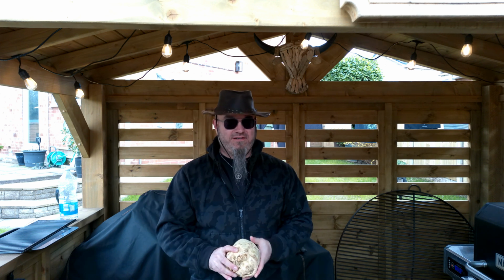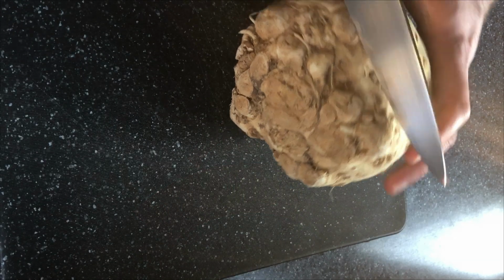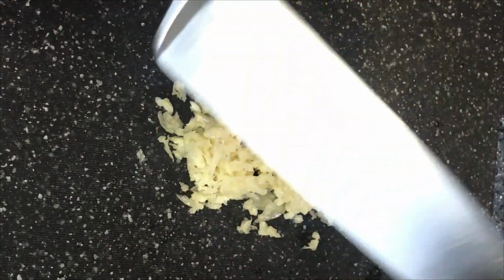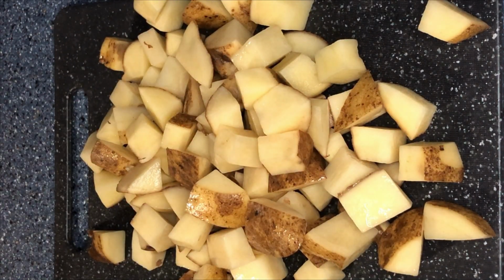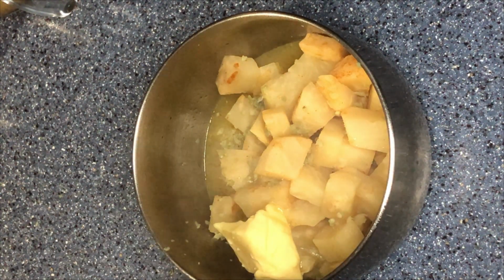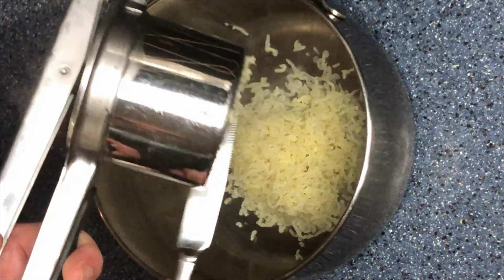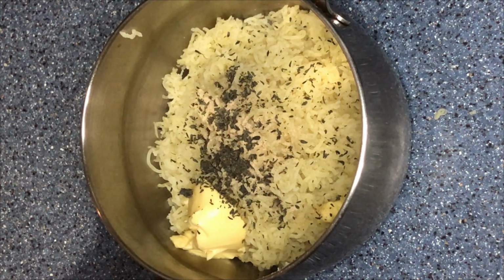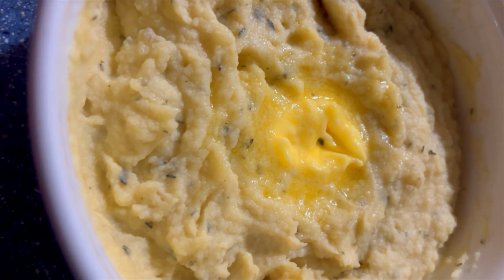Celeriac Mash Makover | From Ugly to Exquisite in Under 12 Minutes!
We could have chosen a number of celeriac recipes to transform this ugly vegetable into a breathtaking veggie side dish. In the end we decided on celeriac mash, combining creamy, fluffy mashed potatoes with silky smooth celeriac puree, to create a decadent celeriac and potato mash, all finished with lashings of butter and cream 😋

This video also covers preparing celeriac, the alleged health benefits of celeriac, and the shared flavour profiles of celeriac, celery, parsley, and parsnips.

We hope you enjoy watching the magical transformation of this ugly duckling of a root vegetable into a true swan of side dishes! 🦢

Our channel is dedicated to all things food, fire, beer, and outdoors! Join us as we share the best outdoor cooking tips and tricks, and demonstrate a variety of outdoor cooking methods using fire pits, smokers, barbecues, portable stoves, cast iron cookware, and much more. Cooking outside the box is at the heart of what we do.

There’s magic in bringing ingredients together to make something far greater than the sum of its parts. And when you’re performing that food alchemy out in the wild, using a cast iron cauldron over a raging fire, it’s hard not to feel a primordial connection with our ancestral spirits and the magic they wielded.

As well as exploring the best techniques for cooking classics like steaks, ribs, and burgers, we’ll also be pushing the boundaries by trying to fuse some weird and wacky combos together, and hopefully show you something you haven’t seen – or perhaps even thought of – before.

We post every week, and bring you a range of content: from recipes and cooking methods, to product reviews and beer tastings!

The Pit Wizard Theme by The Pit Wizard

PRODUCE FEATURED FROM